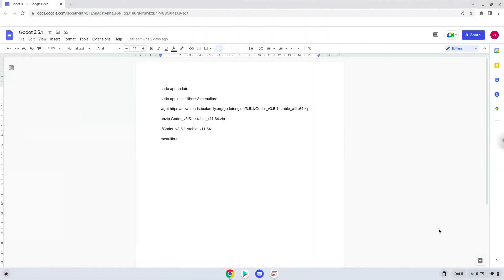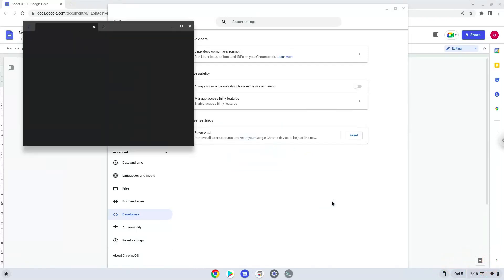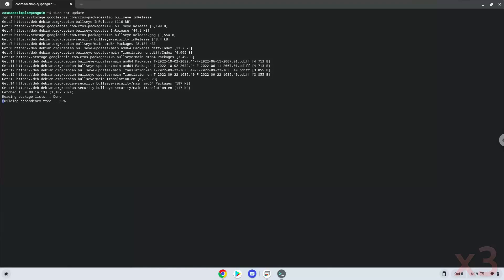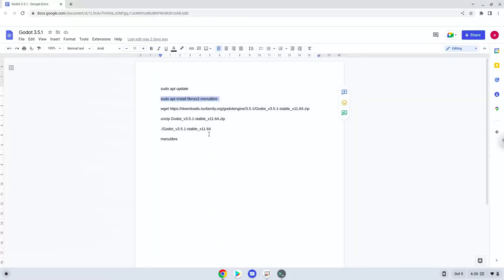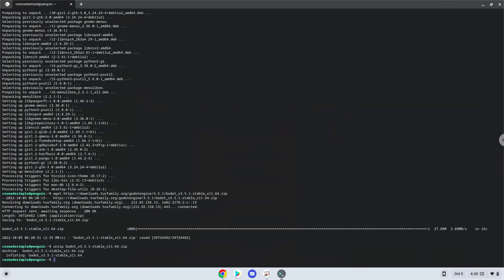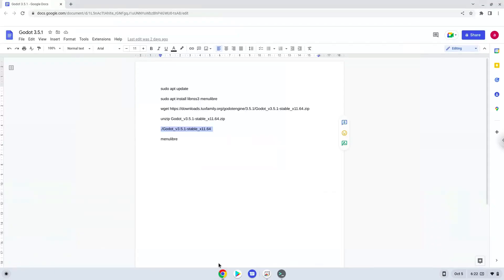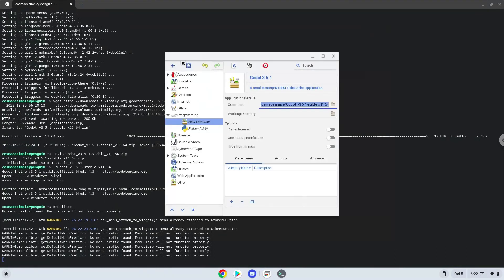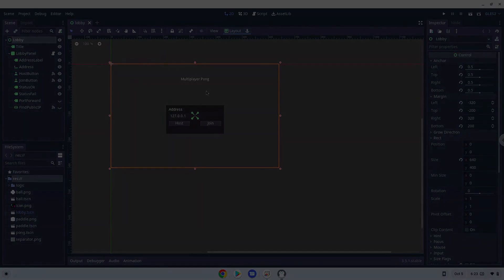How to install Godot 3.5.1 on a Chromebook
In this video, we are looking at how to install Godot 3.5.1 on a Chromebook.